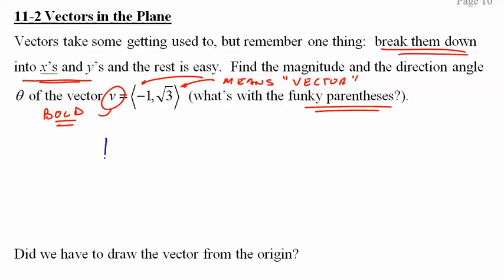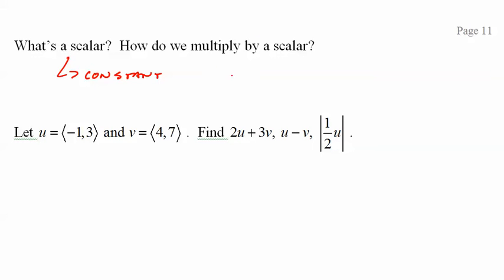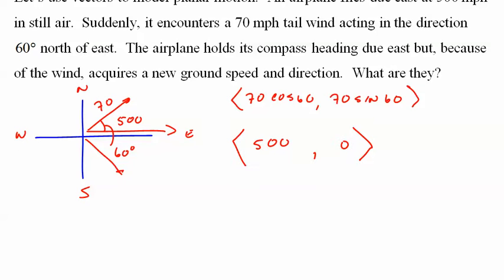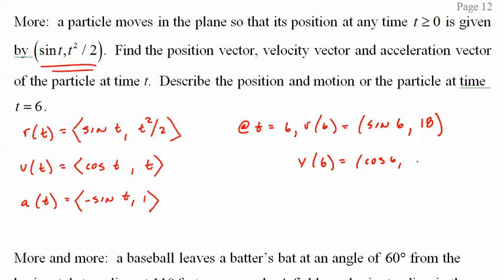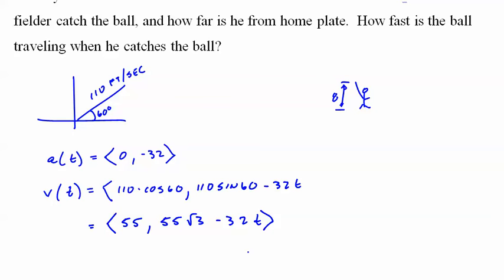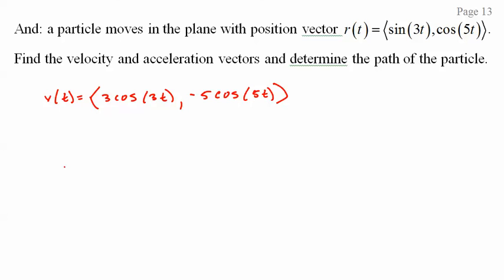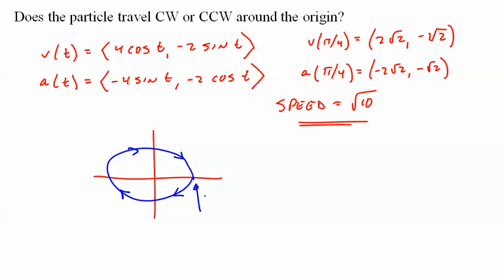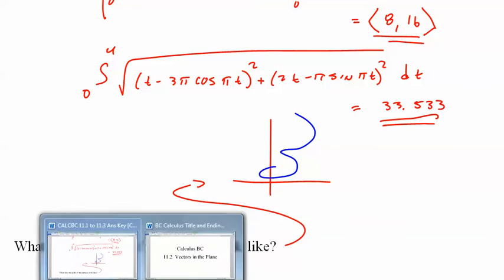Calculus BC 262 11 2 Vectors in the Plane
BC Calculus lesson on vectors in the plane